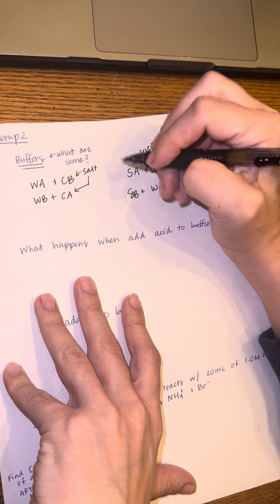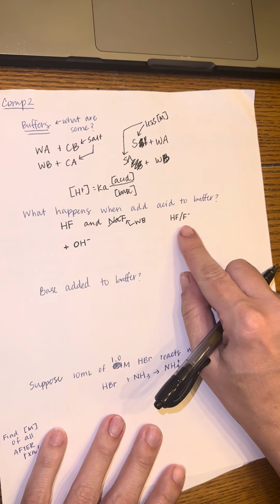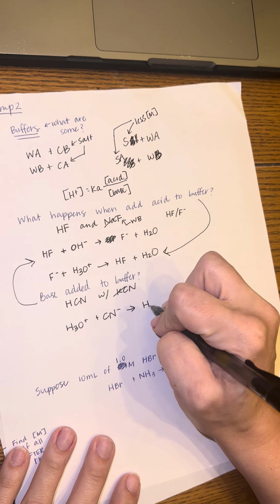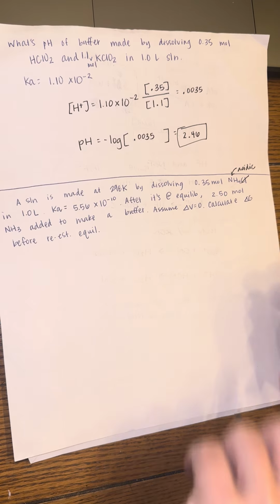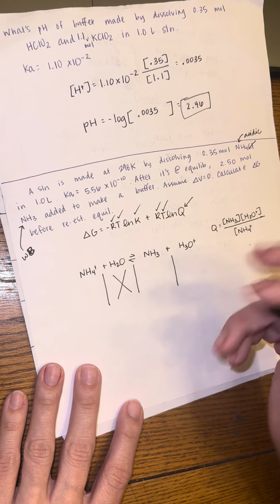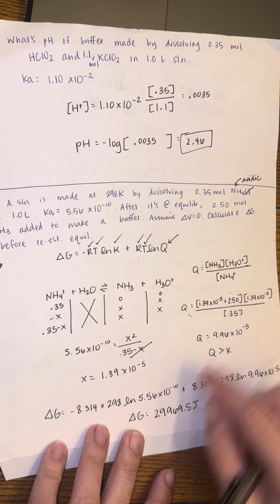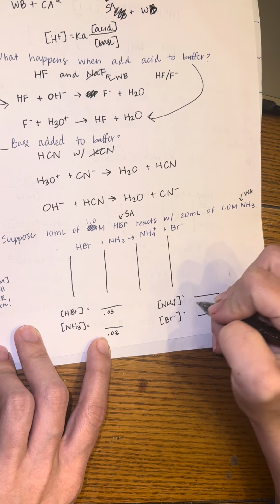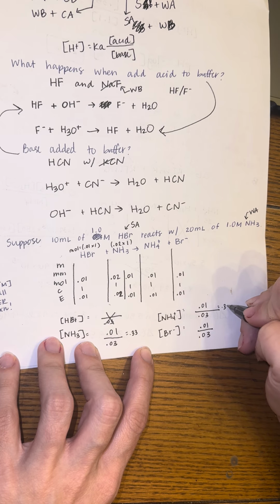Chapter 17, Comp 2 Topics